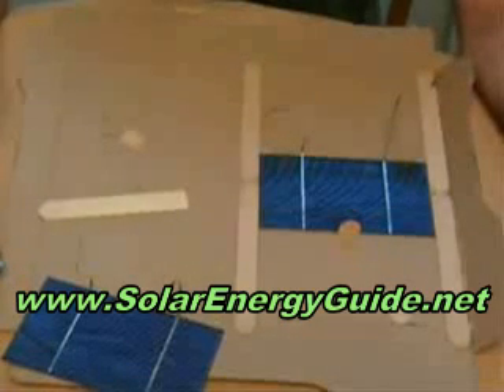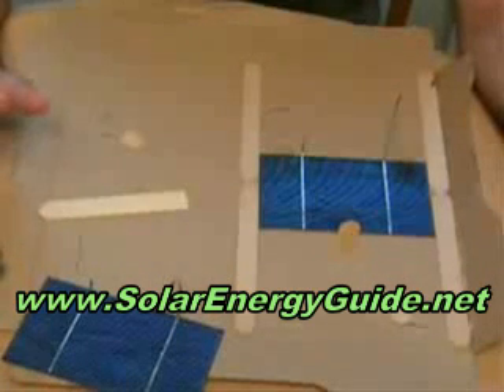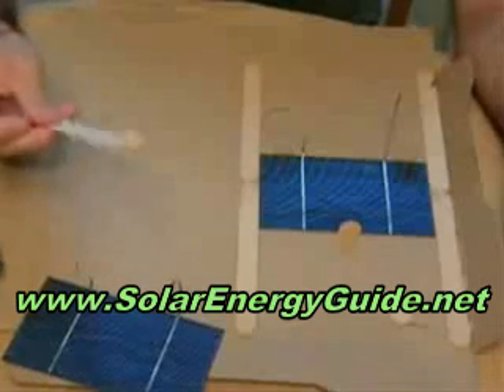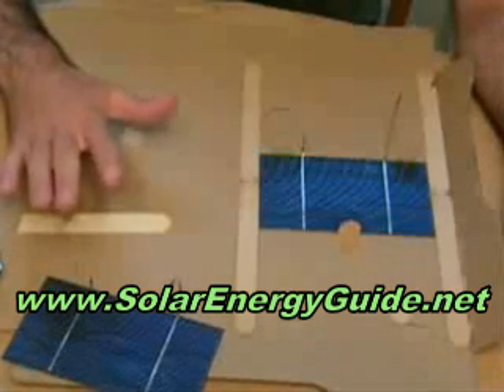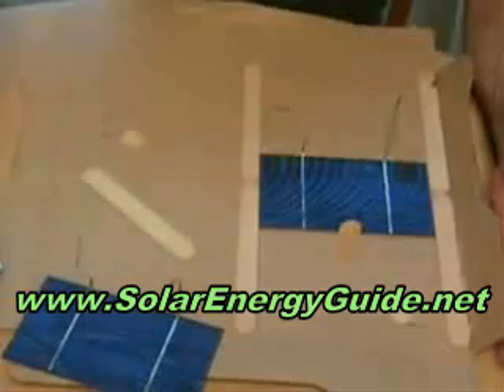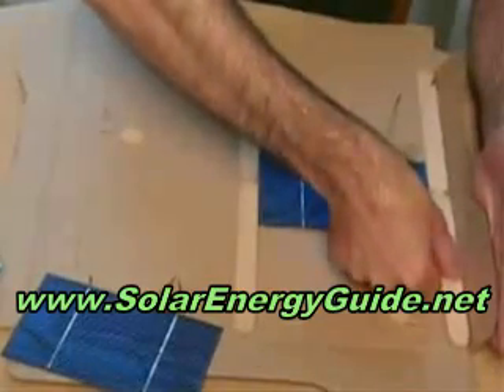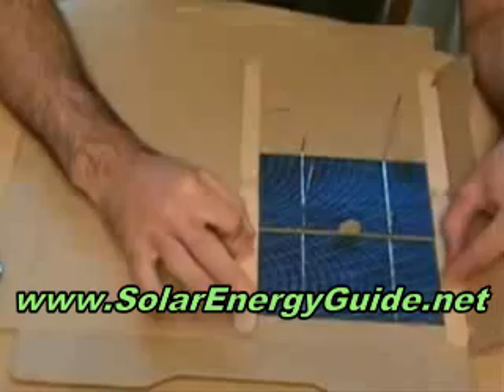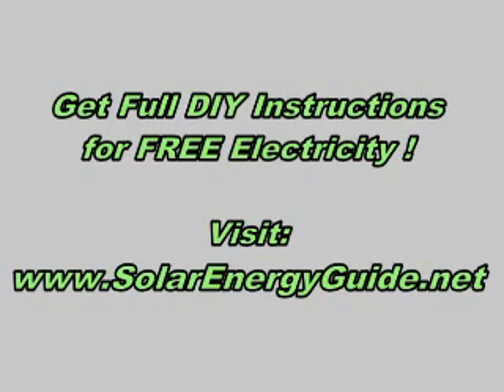How Can I Make My Own Solar Panel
Make your very own solar panel! Here's how! Want to know how to ...
How to build the solar cell. My burner looks like this: Make your own solar panel. The first step is to cut a piece of the copper sheeting that is about the ...How I built an electricity producing Solar Panel
These second rate solar cells could probably be used to make a solar panel that ... Overall dimensions of the solar panel Here is my sort of back of the ... Feel free to deviate in your own design. These dimensions are included here for ...How to MAKE PV Solar Panels
hi there i jst want some info frm u that im very much intrested in building my own solar panels and stuff so pls can u suggest me is ther any school or ...Building my own Solar Panel | OliNo
94 Responses to Building my own Solar Panel. HenkR Says: But I also like your solution and may make a panel for my workshop in the garden using your ...How I built an electricity producing Solar Panel
Read on for step by step instructions on how I did it. This panel will hold 36 3 X 6 inch solar cells. I decided to make 2 sub-panels of 18 cells each ...Make a solar cell in your kitchen. A solar cell is a device for ... If we are willing to sacrifice efficiency for the ability to make our own solar cells in the ... The photo above shows the solar cell in my shadow as I took the picture. ... If you used silicon solar panels costing $4 per watt, you could run the ...It is quite possible to build your own solar panel, in fact, it is not actually that difficult.Depending on your level of interest and the ...Build Your Own Solar Panel
You can build your own solar panel. You can make small solar panels capable of ... My name is Alan Beton and because i love to work on DIY projects I made a I was looking to purchase a few retail solar panels for my home but after looking at the price ... It really does make sense to build your own solar panels, ...I Want to Build My Own Solar Panels
Aug 27, 2009 ... Back to the point here, I still want to build my own solar panels. There are ways to do this. It is an expensive and intricate process that ...solar panel wind turbinebuild solar panelssolar panels electricitysolar panel blocking diode
diy solar panelssolar panels 2009homemade solar panelssolder solar cell

How Can Make My Own Solar Panel cheap conservation cost costs diy earth earth4energy earthenergy efficiency efficient electric electricity eliminate energy environment free fuel generate generator global green grid heat heater help home homemade house how instructions kits live make manufacturer market money natural panel panels plant power renewable residential resources review save scam sell solar sun system technology transformers turbine turbines wind windmills work